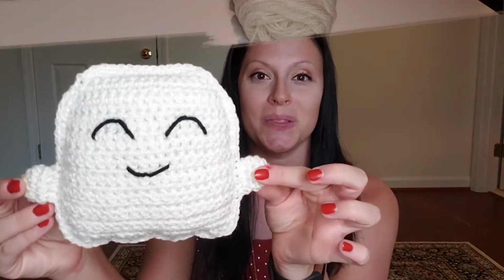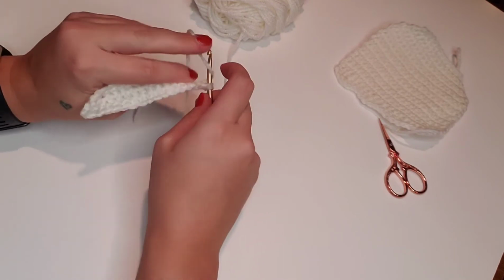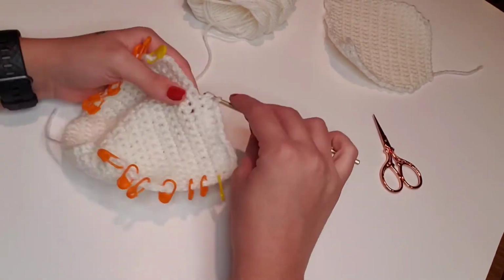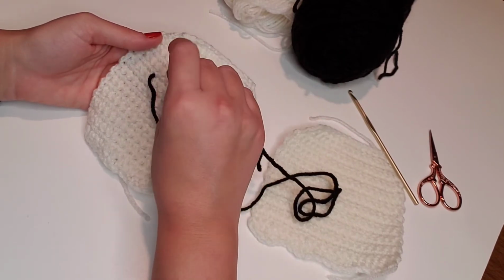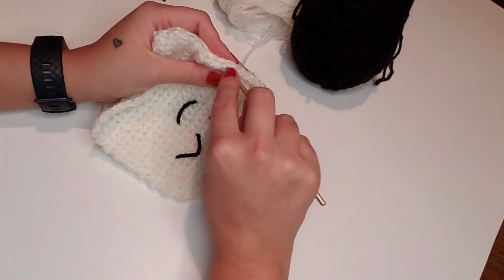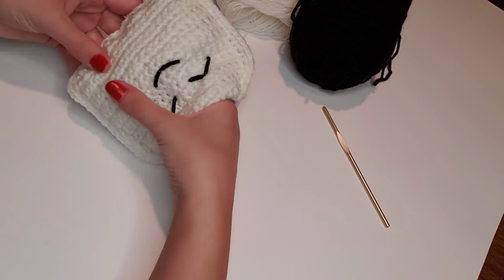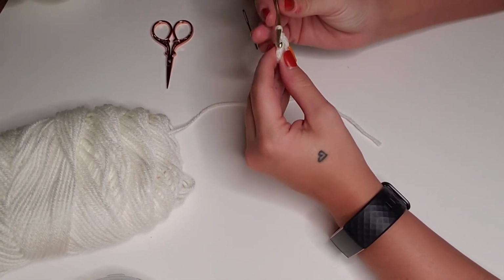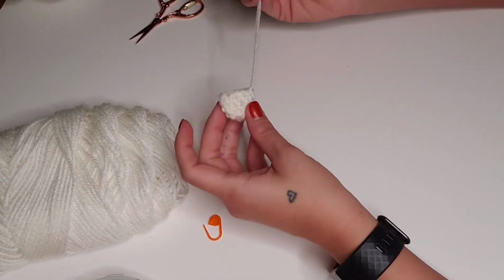Ghost Cuddler - Crochet Tutorial (Halloween Crochet Lovey)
This Crochet Ghost Cuddler is a free pattern here on my channel and on my blog! It's the perfect Halloween crochet gift idea or trick-or-treat crochet lovey. Using basic crochet stitches makes this pattern great for beginners! The small size of the crochet ghost makes this project a perfect gift for kids and it works up quickly.

🧶 Crochet Supplies:
Worsted Weight Yarn (specifics in the written pattern)
Size G (6) Crochet Hook
Tapestry Needle / Yarn Needle
Stitch Markers

🪡 Stitches:
This pattern is written in US crochet terminology.
Chain
TC - Triple Crochet (often referred to as treble crochet)
Slip Stitch
Magic Circle
* - Repeat sequence until the end of the round.

📖 Chapters:
00:00 - Intro
00:11 - Front & Back Panels
06:26 - Face
10:30 - Assembly
13:34 - Arms
18:30 - Completed

I love to see your creations! 🏷 Tag me on Instagram @heathercorinne_ or Facebook @heathercorinnecrochets

👧 WHO AM I: I'm Heather Corinne, a nerdy crochet and amigurumi designer, YouTuber and Etsy shop owner in sweet home Alabama. I enjoy sharing my passion for crochet by empowering others to find joy, create gifts, and/or fuel their handmade businesses.

🤑 If you make a purchase using my links, you're supporting this creator at no additional cost to you. 🙏 Thank you!

© You're welcome to make and sell items using my patterns but do not use my pattern or pictures and claim them as your own. Clearly credit the design to me and provide a link back to my pattern. Personal Use Only.

🛎FAQs:

Unfortunately, I am not able to answer individual questions about how much yarn is needed. Several factors affect how much yarn is needed (your tension, hook size, yarn weight, etc.)

🔨 What size crochet hook?
There is a detailed list of materials used in the description above and in the written pattern found on my blog.